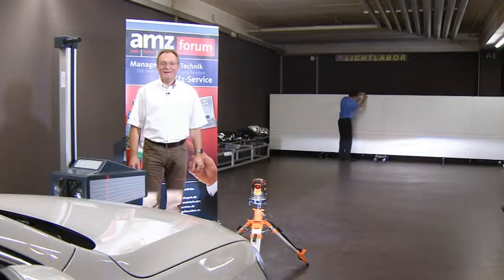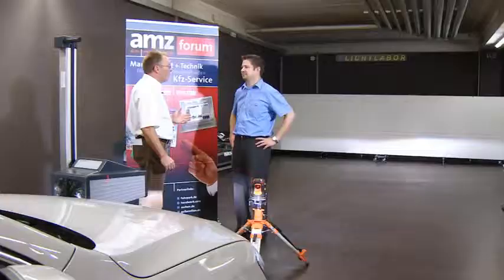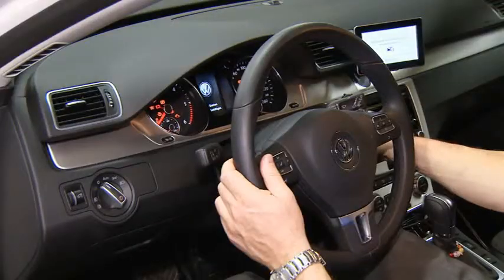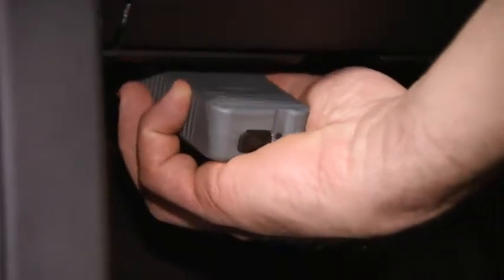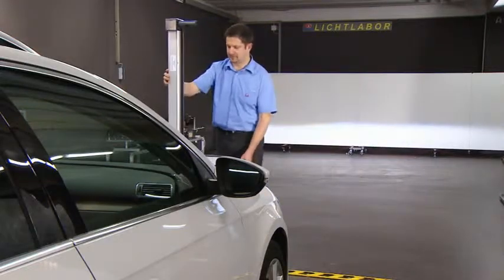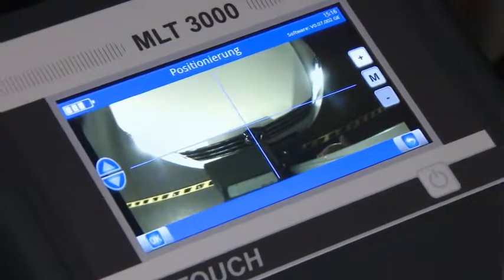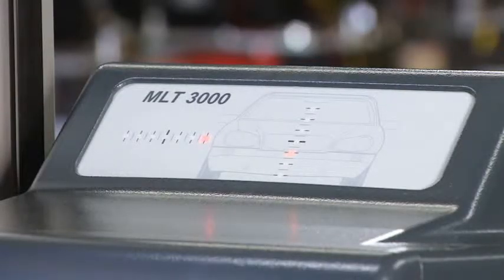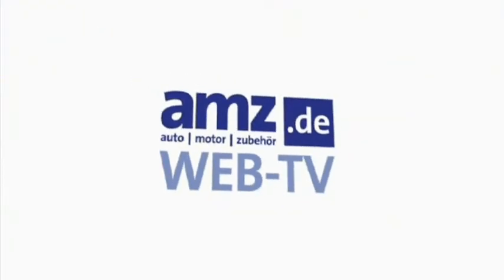Прибор для проверки света фар MAHA MLT 3000 | Прибор для регулировки фар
Прибор для проверки света фар MAHA MLT 3000 | Прибор для регулировки фар (Германия).

Прибор для регулировки света фар - технические параметры, цену можно посмотреть и купить вот